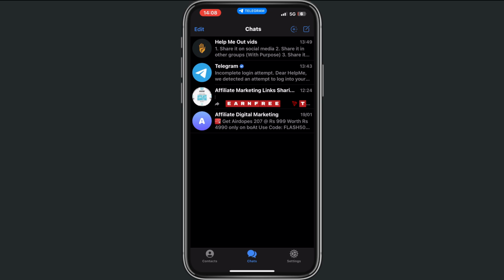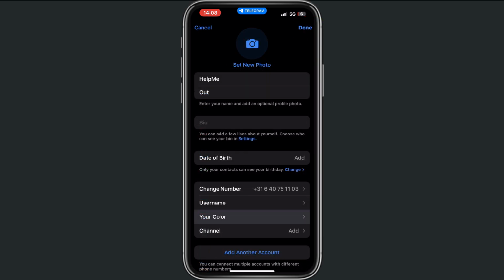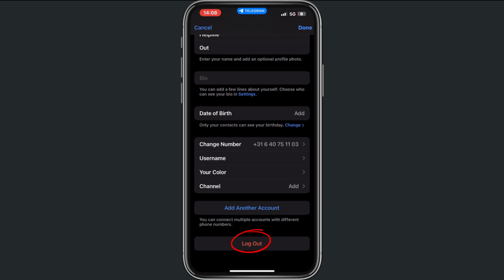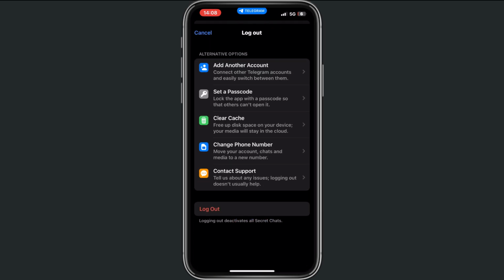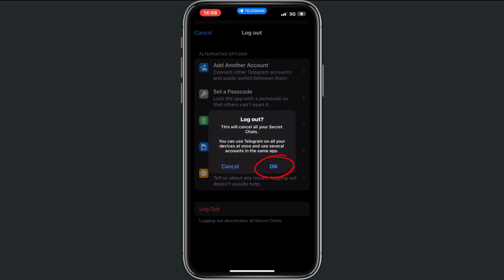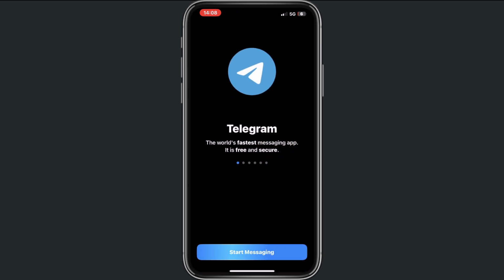How To Logout on Telegram On Iphone - Full Guide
How To Logout on Telegram On Iphone - In this tutorial video, you will learn how to properly log out of your Telegram account on an iPhone. The step-by-step guide will help you navigate through the app settings to ensure a secure logout process.